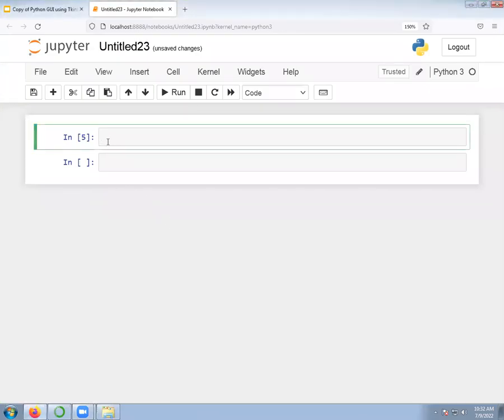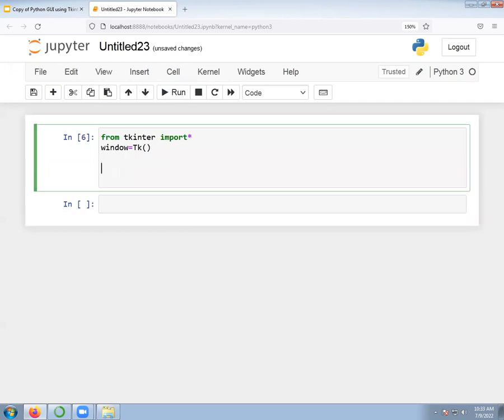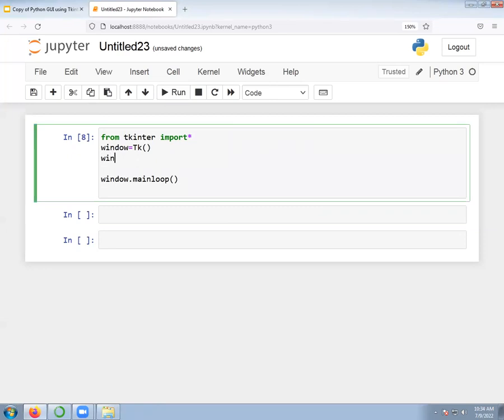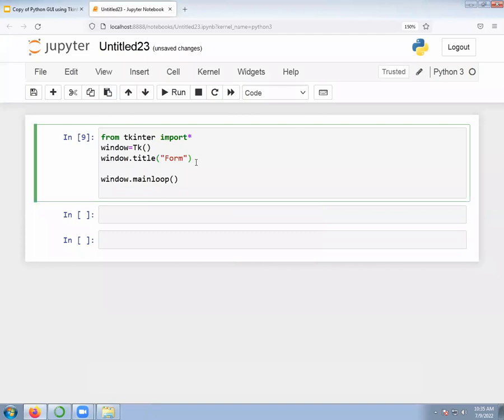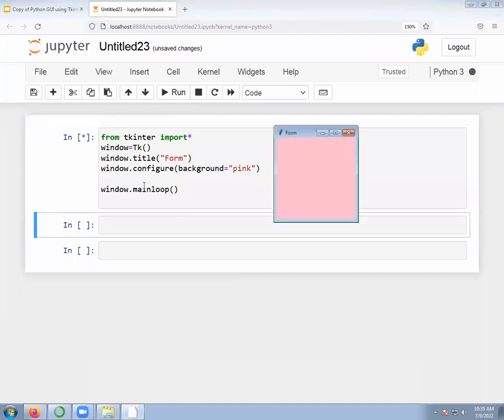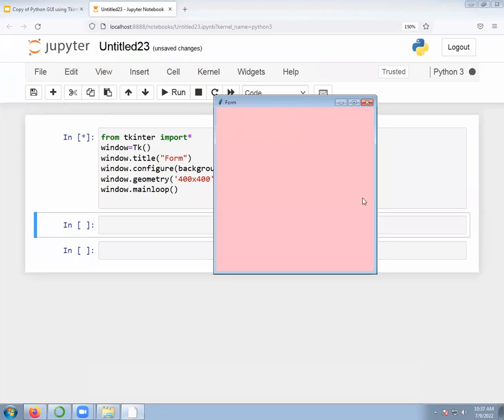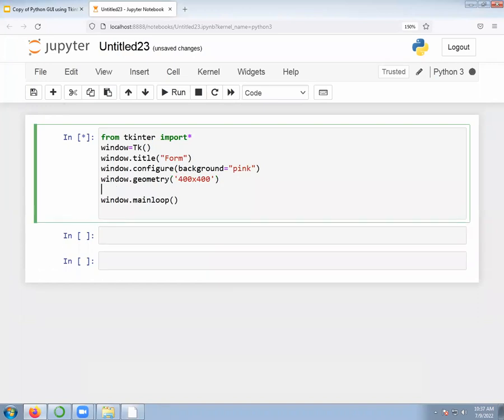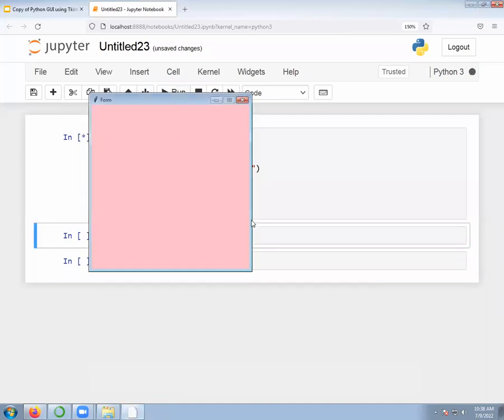2 Window Creation